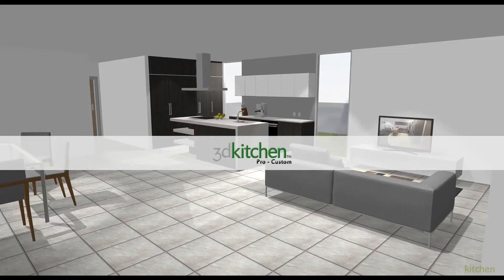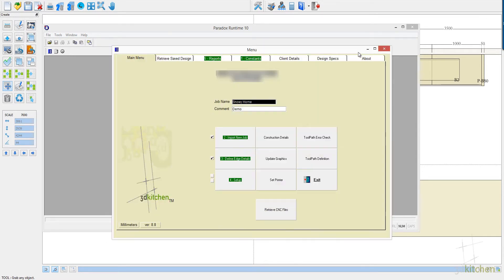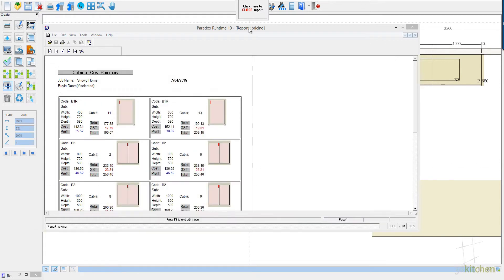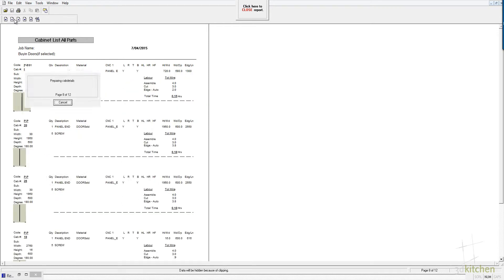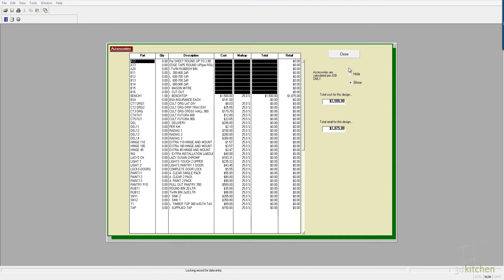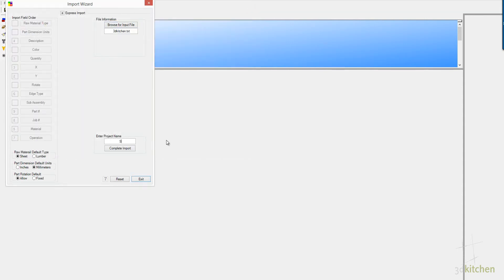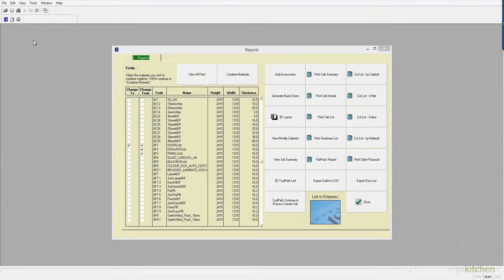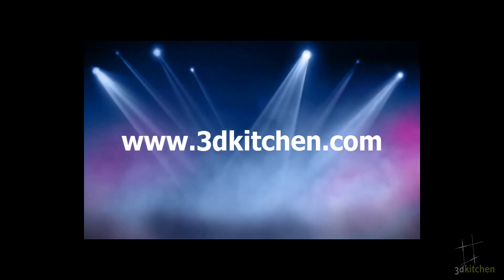3dkitchenV10Demo Custom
3D Kitchen Pro Custom version 10 demonstration.  Showing full job costing, cutting lists and material optimization